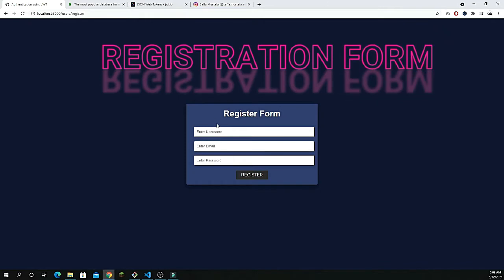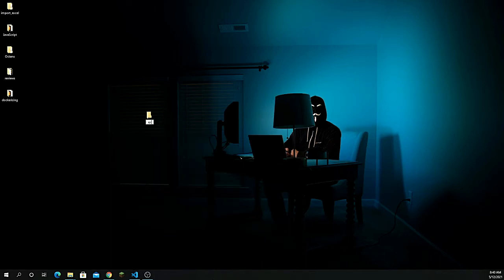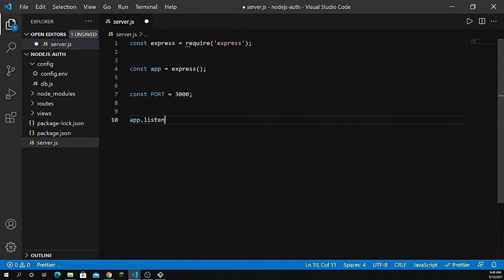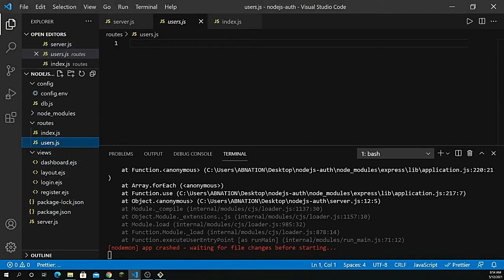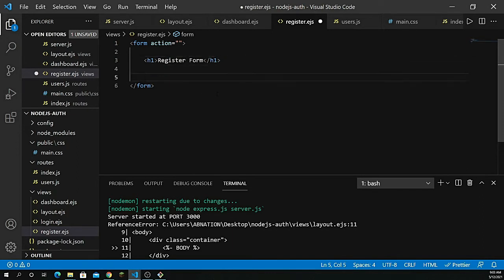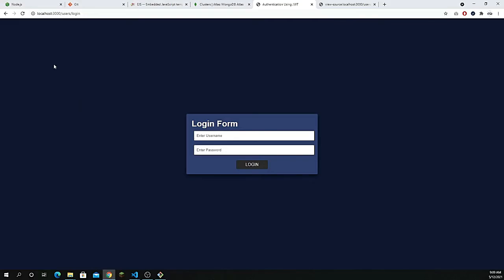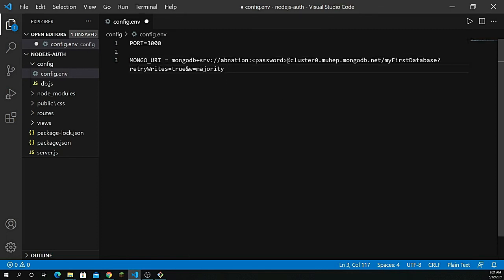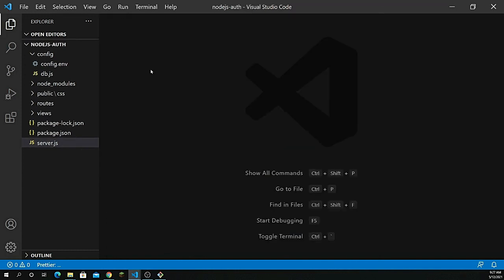Complete Node.js Authentication with JWT | Part 1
In this video you will learn about how to create authentication using Node.js. I have used JWT to securely authenticate user especially in micro services. I have added validations in both login and register forms We will also able to protect routes to restrict user to access dashboard without authentication. I also provide logout functionality so that user is able to securely sign out from his account. MongoDB will help to save our data in our NO-SQL database which is efficient and express for our backend server.